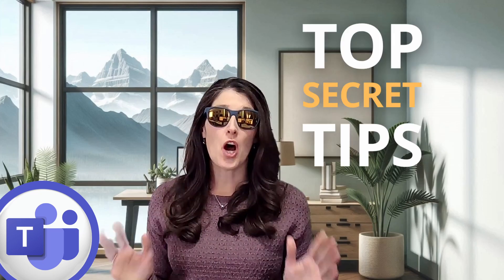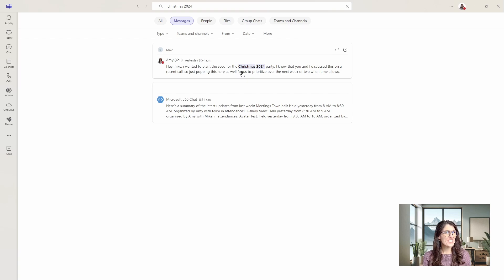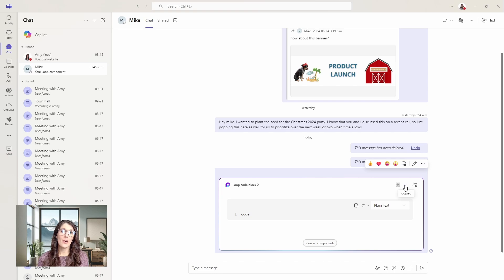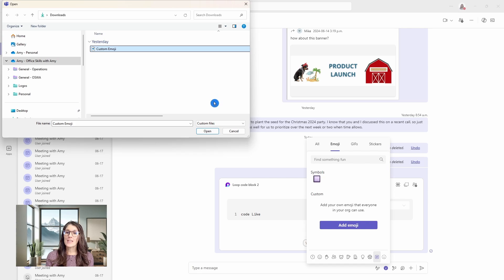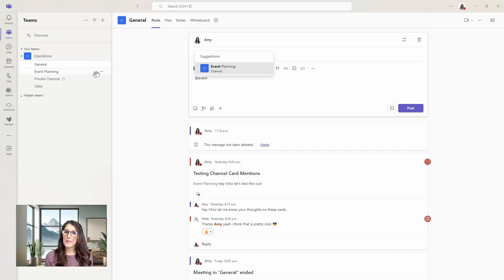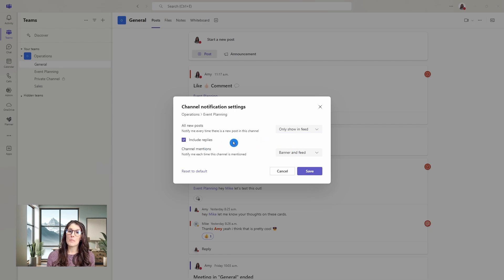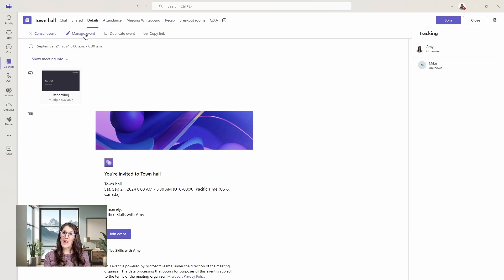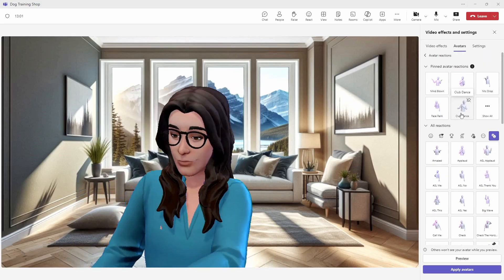Microsoft Teams TIPS and Tricks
These are the TOP 15 Microsoft Teams TIPS You Need to Know! From customizing notifications to using slash commands for quick actions, we cover essential tips that will enhance your productivity and streamline your workflow. Whether you're looking to optimize your team collaboration with co-editing features or personalize your experience with custom emojis, this video has you covered.

Join us as we break down these top-secret tips, providing you with practical insights and actionable steps.

⏰ KEY MOMENTS

00:00 Intro
00:10 Customize Notification Sounds
01:05 Search Results Include Chat Messages
01:32 Slash Commands for Quick Actions
02:28 Co-edit Code Blocks in Teams
03:12 Create a Team Code
04:10 Add Custom Emojis
04:51 Customize Your Message with Copilot
05:32 Channel Cards For Channel Mentions
06:15 Post Notification Options
06:46 Channel Notifications
07:54 Time Detection in Copilot Chats
08:18 Show or Hide the Discover Feed
08:48 Download Q&A Reports for Town Hall Meetings
09:19 Redesigned Meeting Gallery in Teams
09:52 New Avatar Reactions